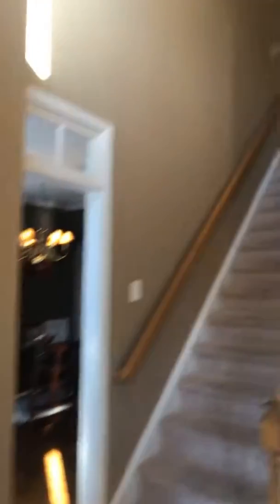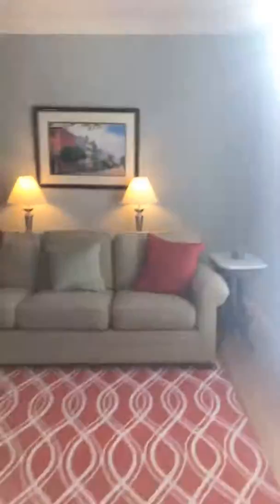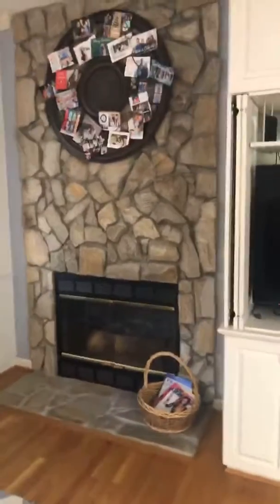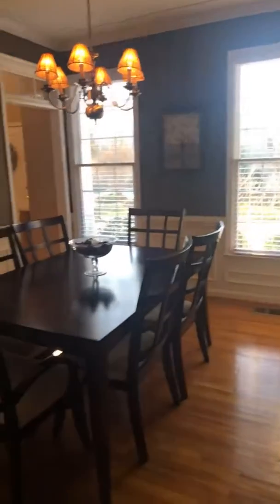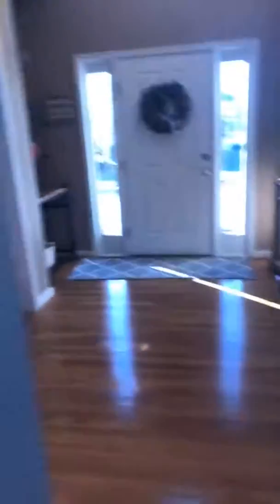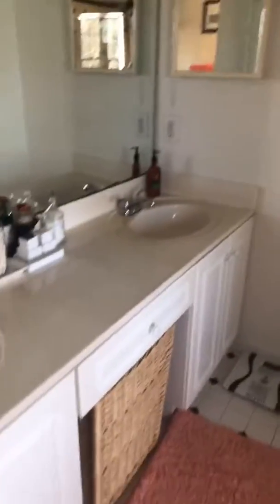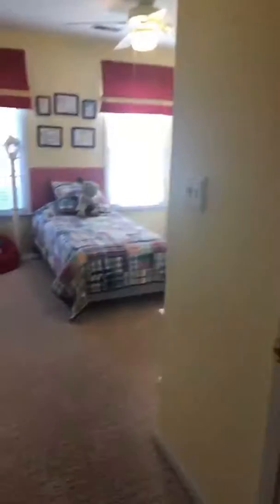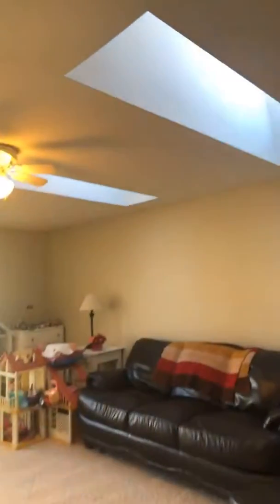2205 Regents Park Lane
For Sale Listed at $269,900